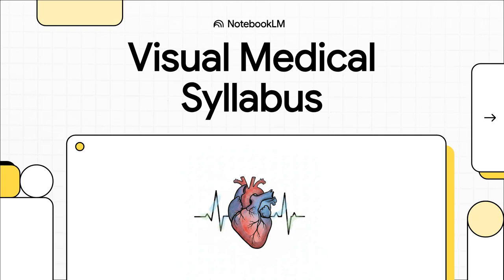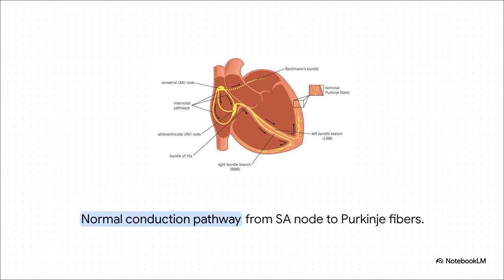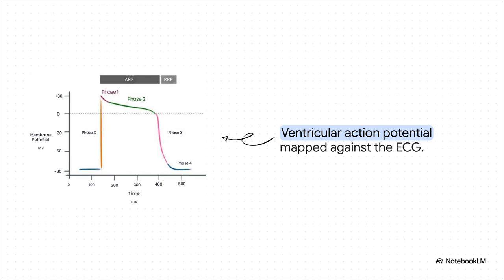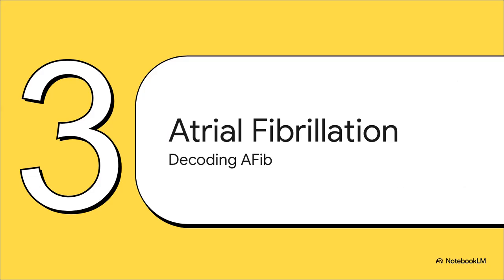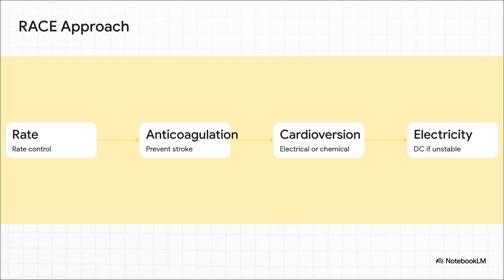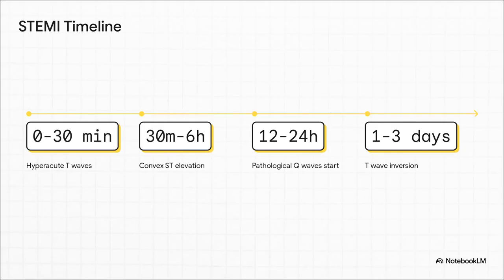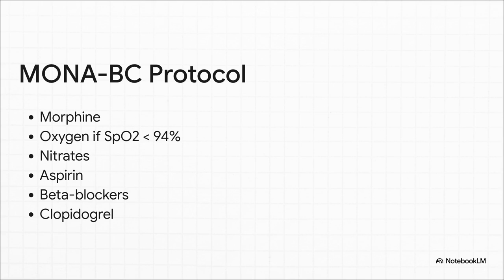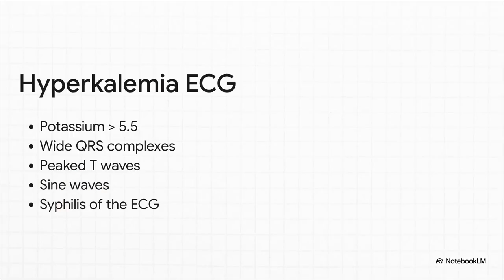Gold PYT Cardiovascular - Medicine - FMGE | NEETPG | INICET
Gold PYT - Medicine - FMGE | NEETPG | INICET